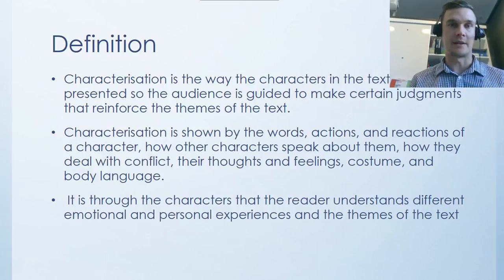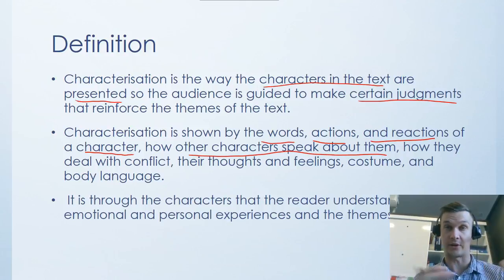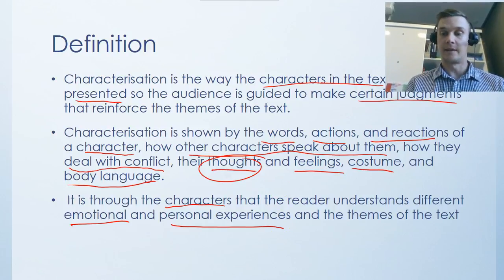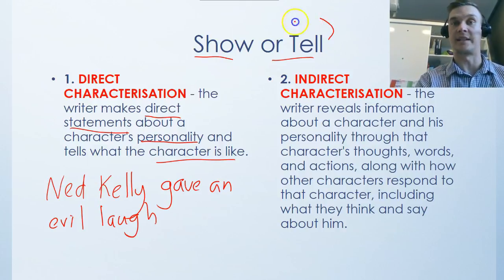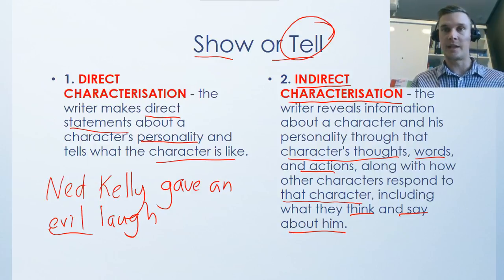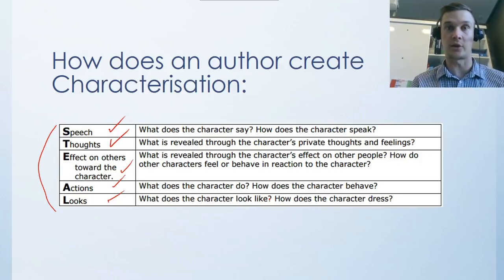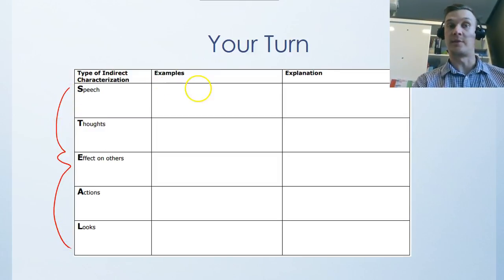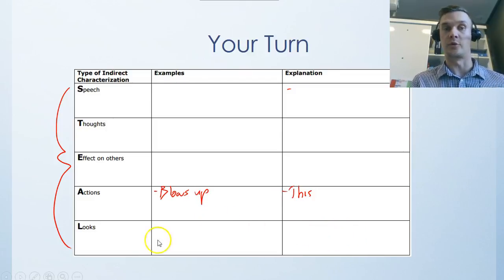Characterisation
In this video you will learn about direct and indirect characterisation.